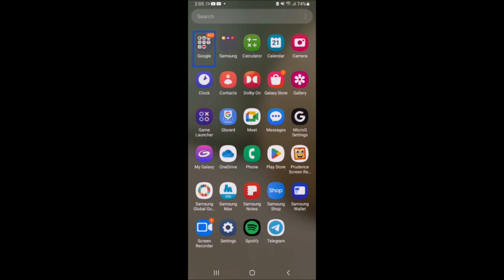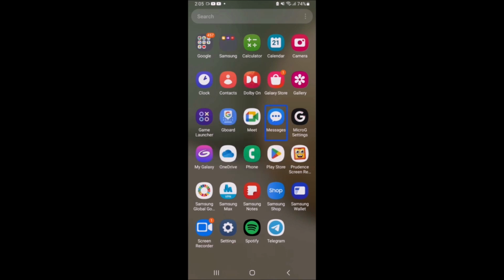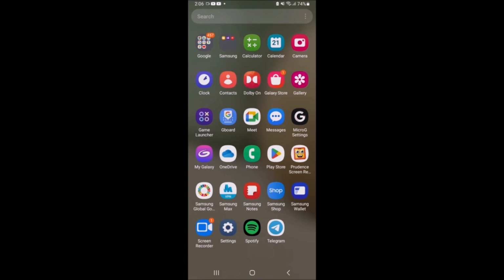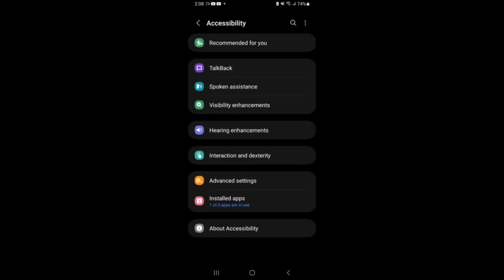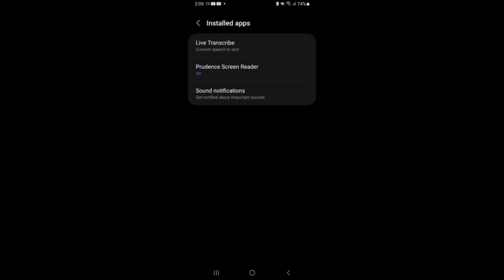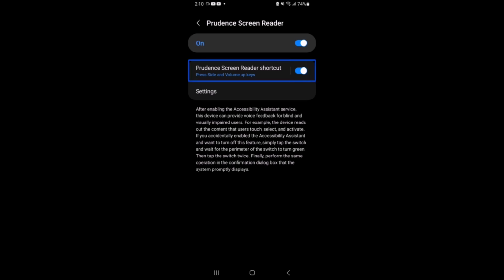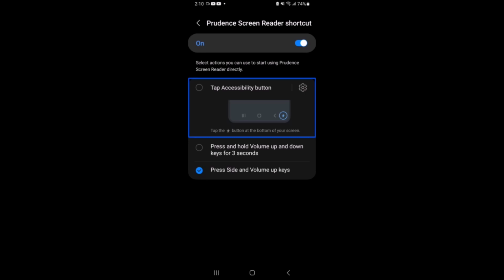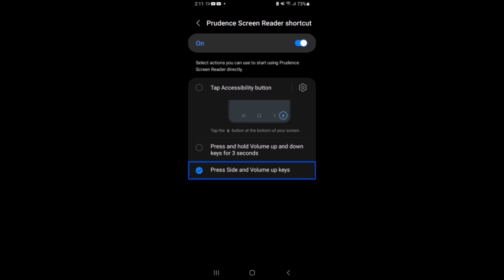Switch Between 2 Screen Readers Simultaneously | Special Android Trick For Visually Impaired 2023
"Hello, everyone!

Welcome to Accessible Computing. In this video, we will explore an amazing trick to use two screen readers and switch between them simultaneously. Let's say you are using TalkBack, and somehow you need to switch to a different screen reader like Prudence screen reader or any other screen reader. You can do that easily by watching this video.